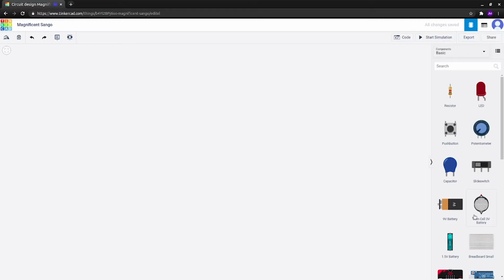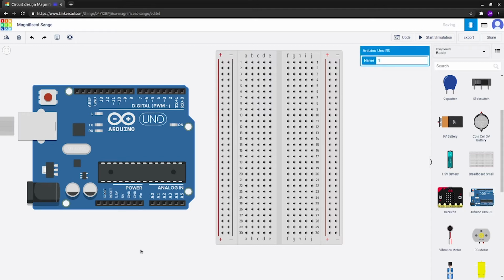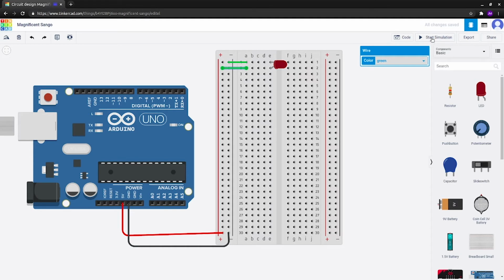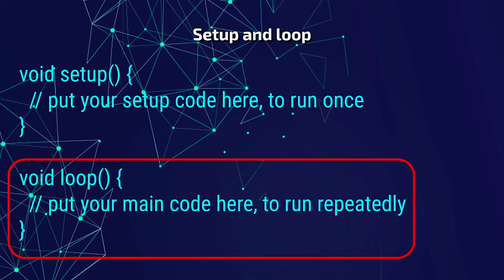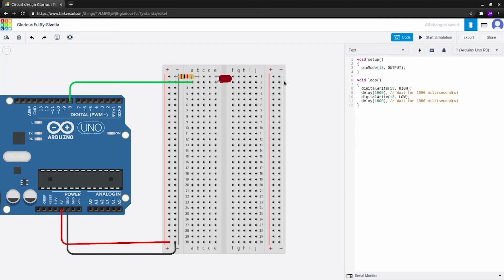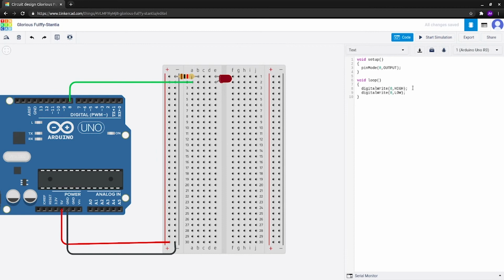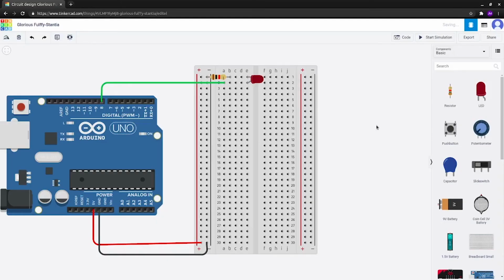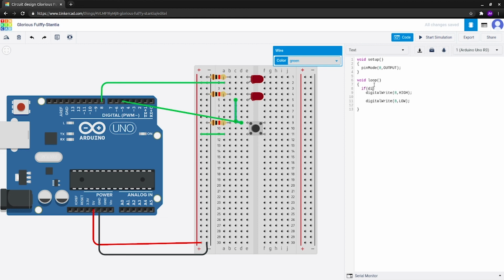Pt.2: Digital I/O and Basic Electronics | ArduinOnline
A tutorial on coding to manage digital input and output in Arduino.